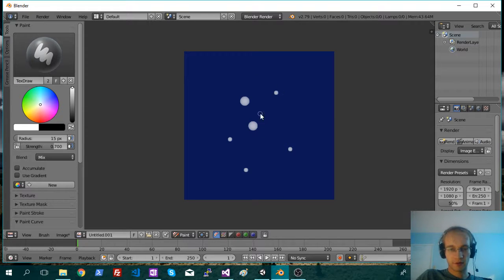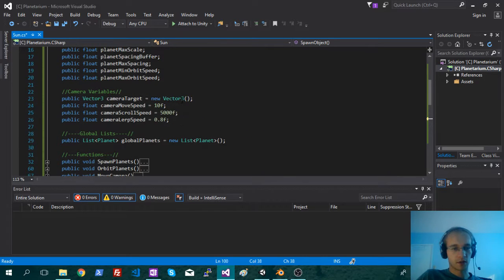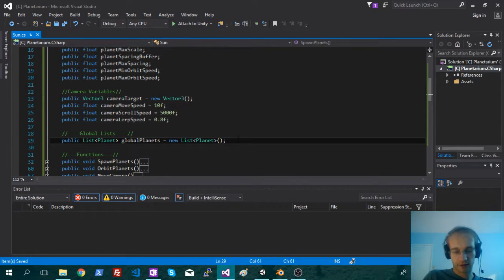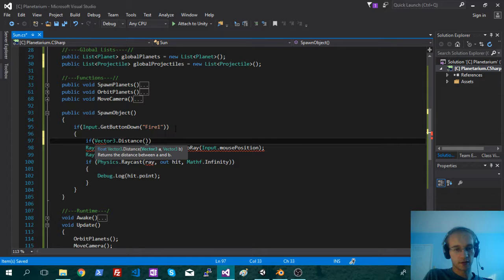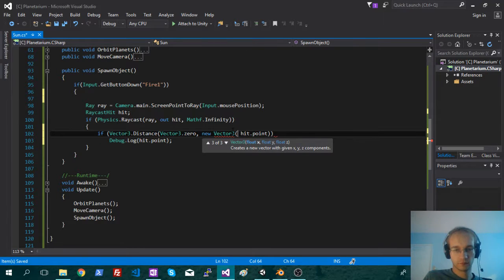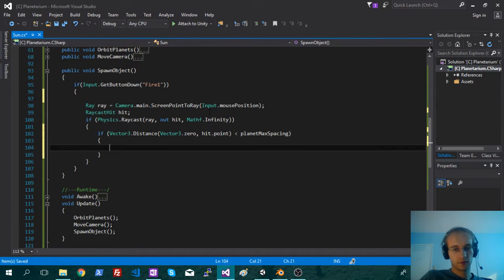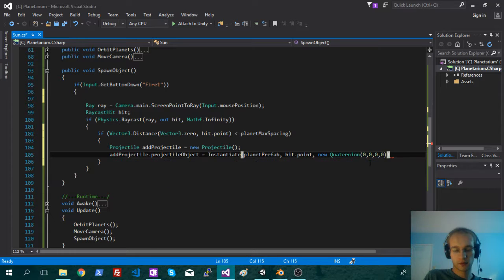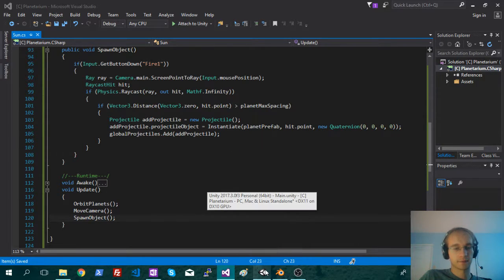9 Projectile On Click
+ Spawn a projectile at click point
+ Add it to a global list of projectiles
+ Check if outside bounds